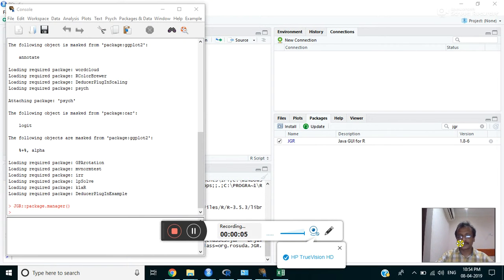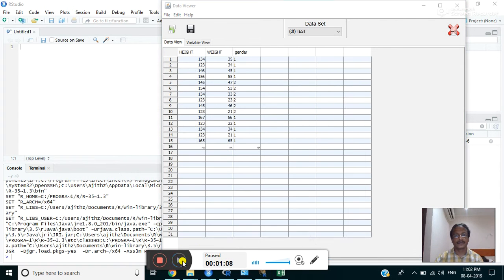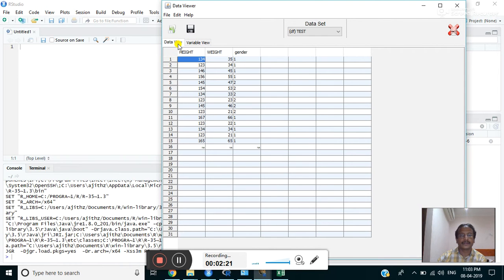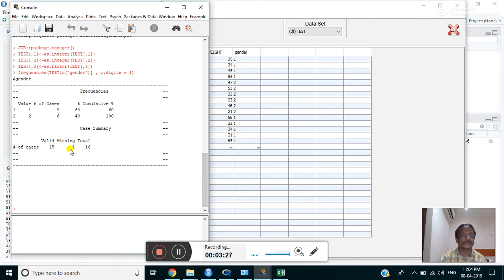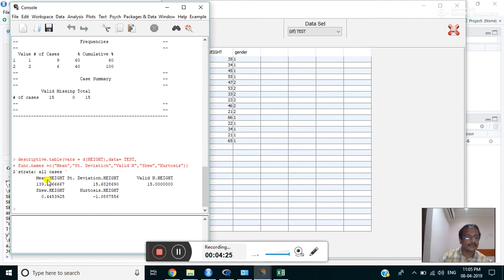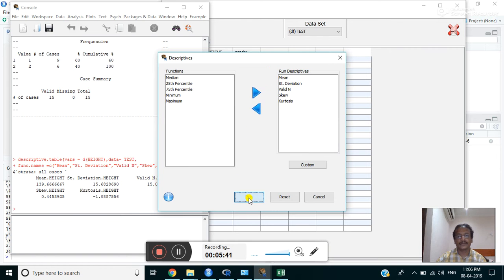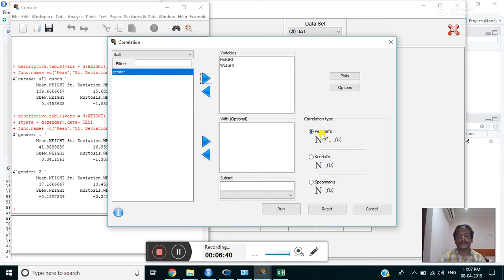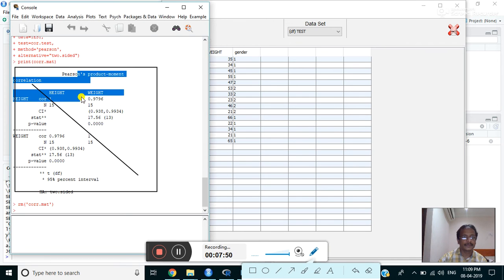4 data creation frequencies descriptives correlation using R